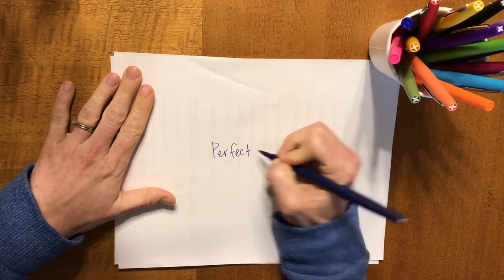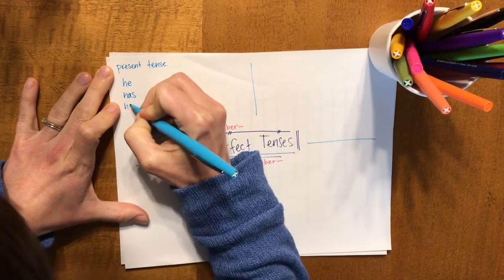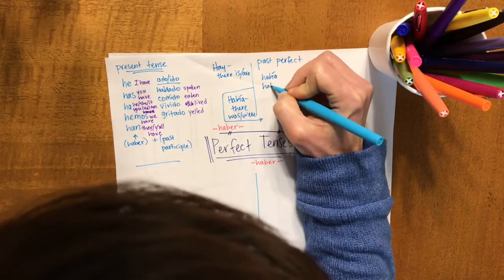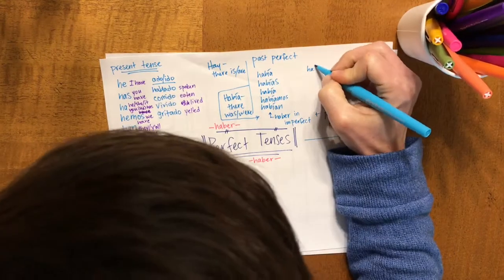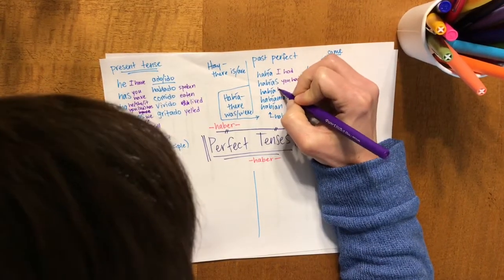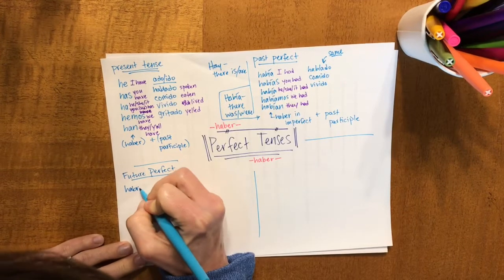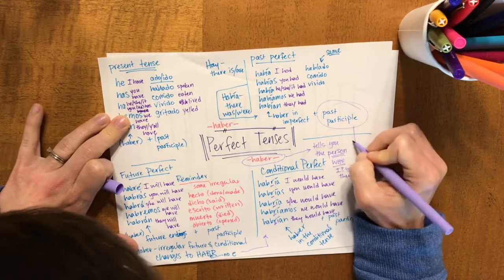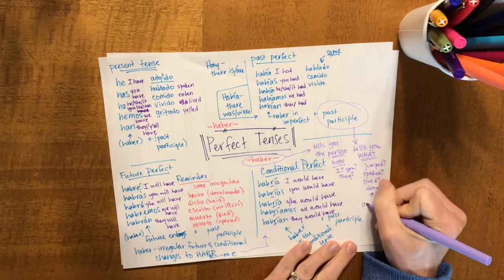Perfect tenses summary